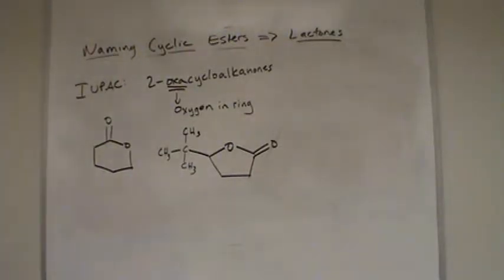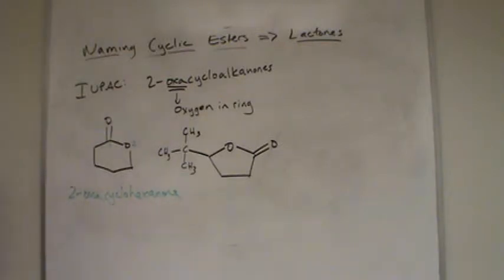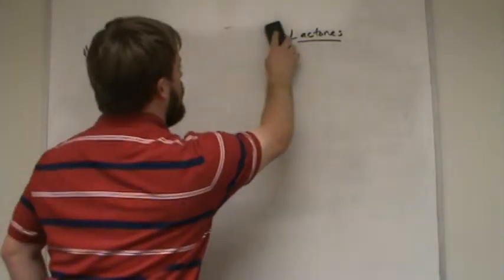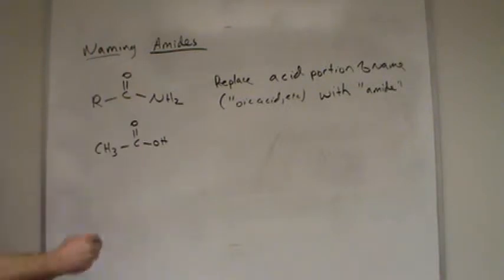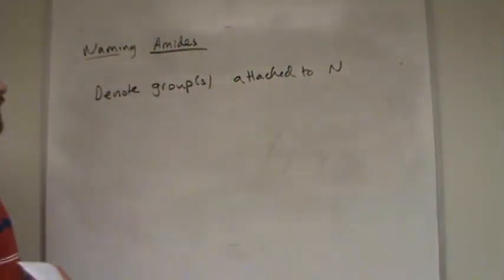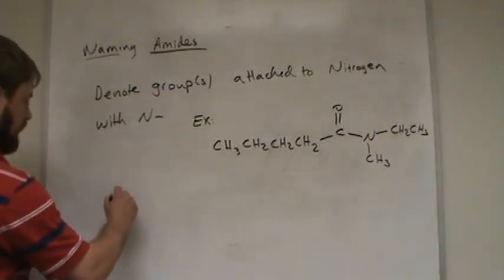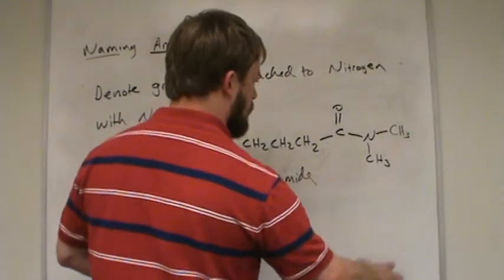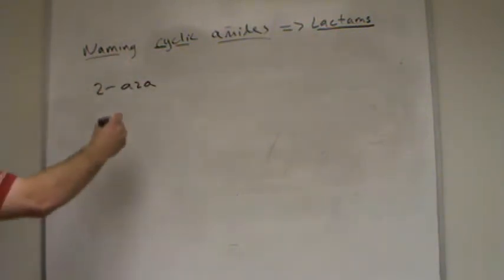Ch 16 Part 2